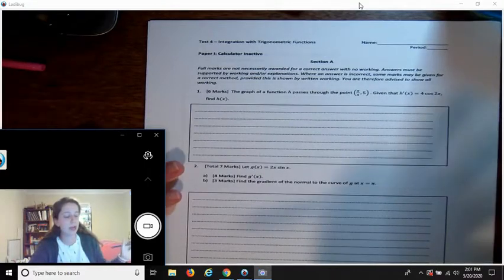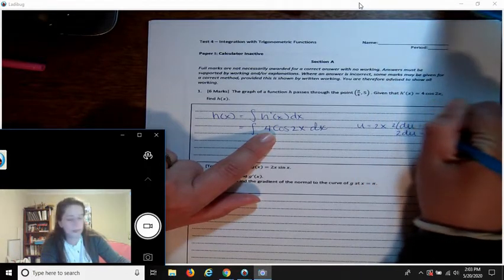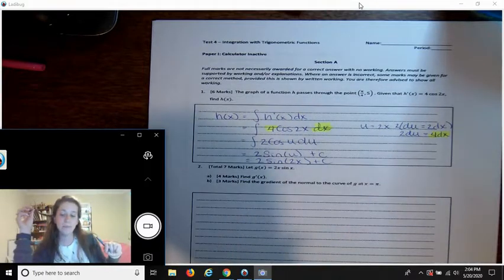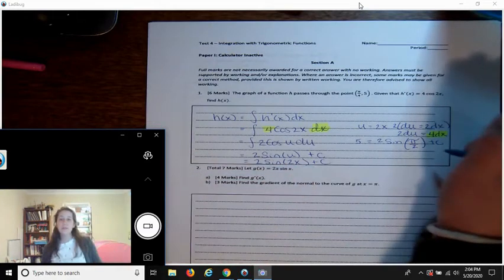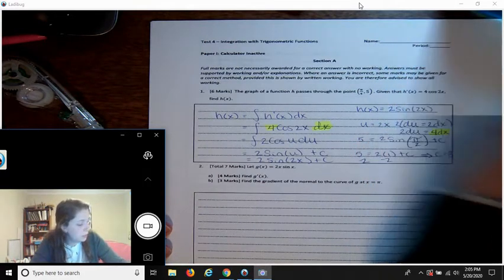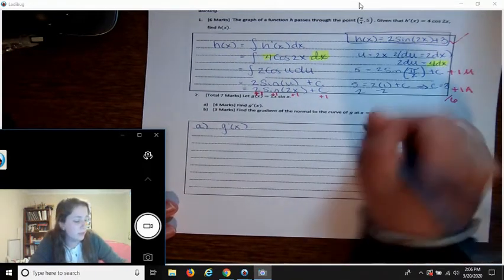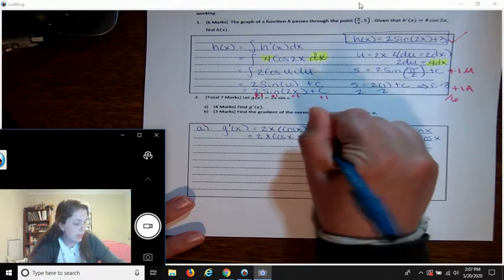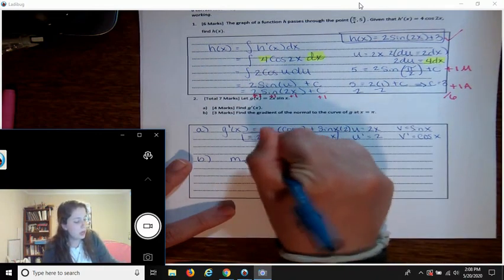Test 4 - Paper 1 Section A (Part 1)